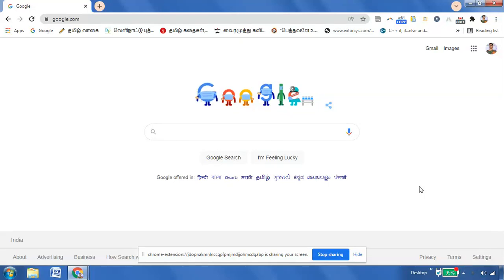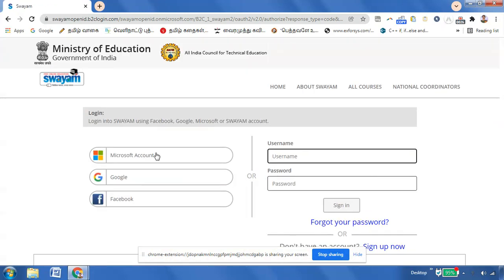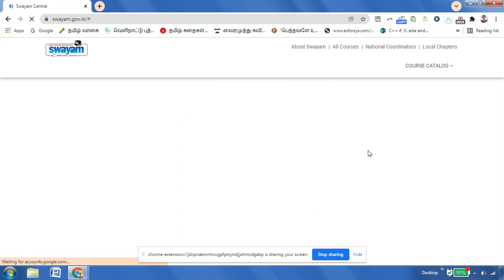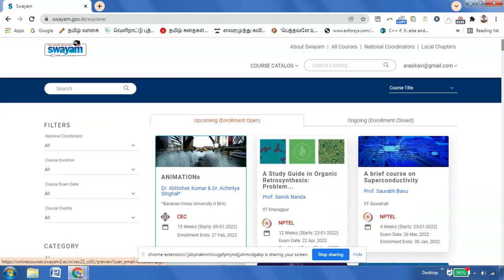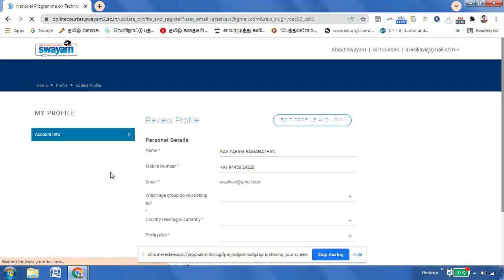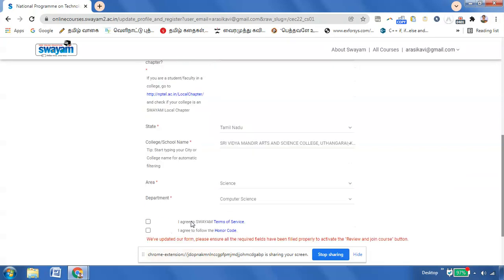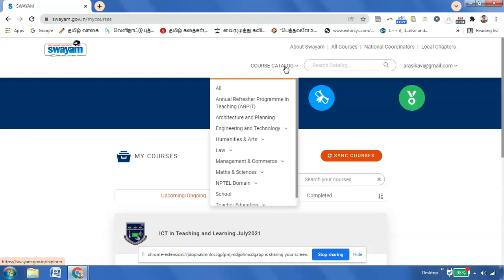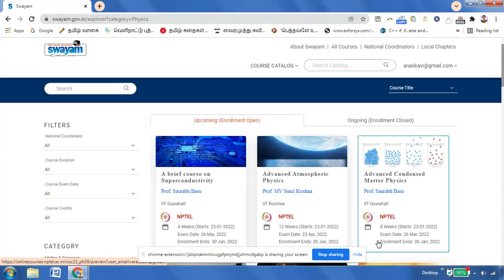Swayam Login Steps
This video shows how to enroll in SWAYAM course through step by step.